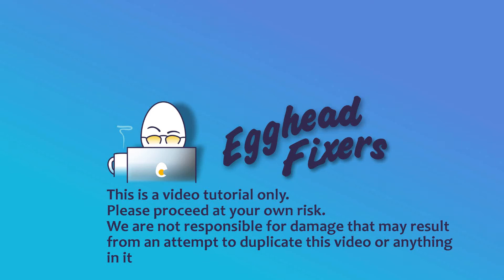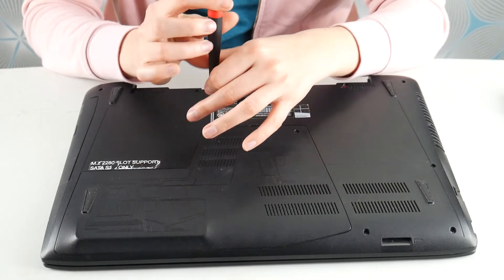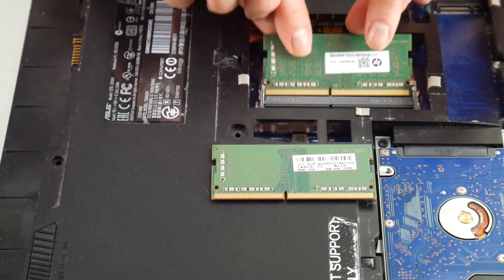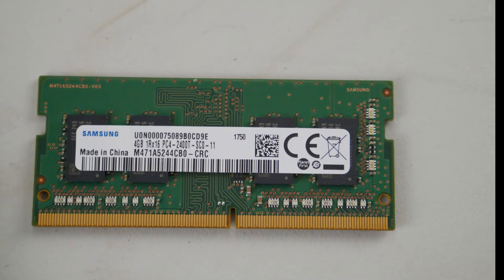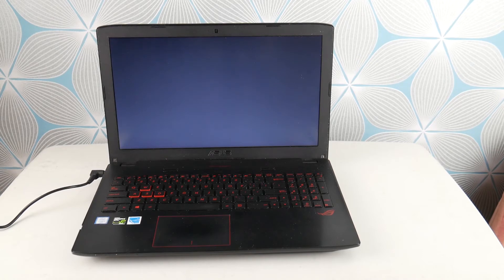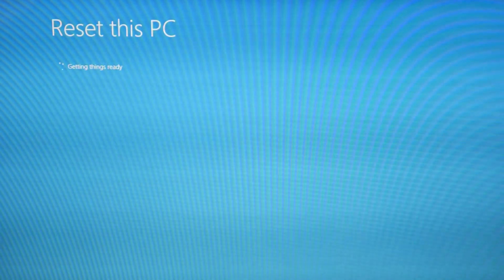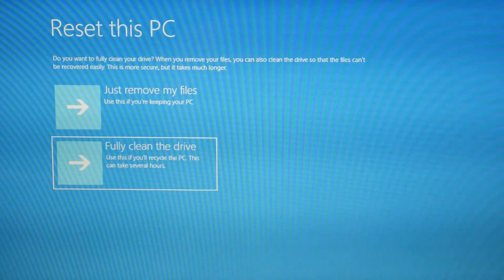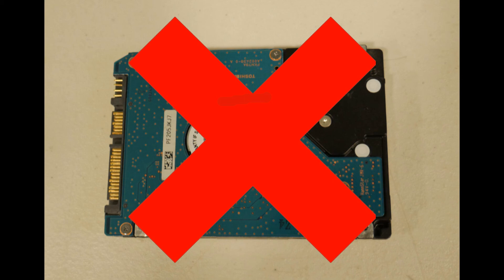How to Fix Blue Screen irql not less or equal on an Asus Computer Windows 10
In this video, we'll show you how to fix the blue screen irql not less or equal error on an Asus computer running Windows 10.

This error can cause your computer to start crashing, and it's usually difficult to fix. But in this video, we'll show you how to fix the blue screen irql not less or equal error on an Asus computer running Windows 10. After following our steps, you should be able to recover your computer and fix the problem!

How To Replace a Hard Drive and Install Windows 10 On Your Asus Computer

Link for screwdrivers used in the video:

Computer repair tool kit recommended by our technicians:

Link for replacement Hard Drive compatible with most Asus laptops:

Links for the top two replacement Solid State Drives compatible with most Asus laptops:

Link for work laptops and desktops our technicians recommend:

Link for school laptops and chromebooks our technicians recommend: